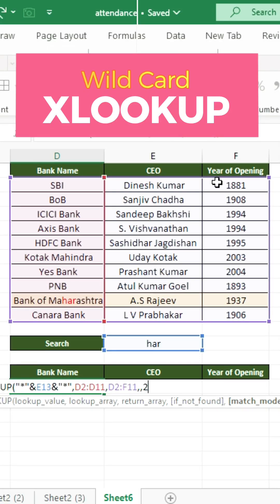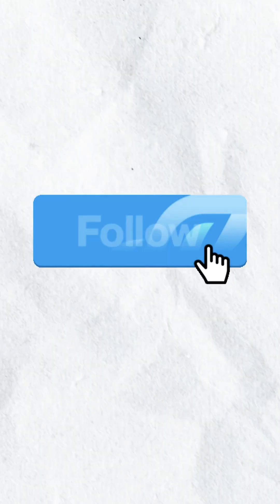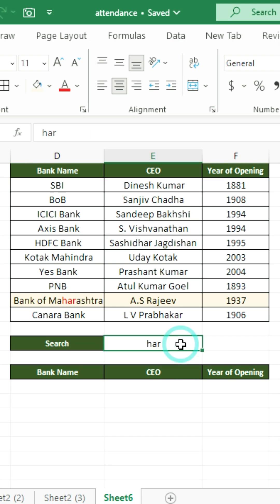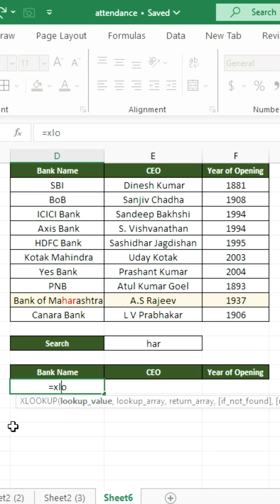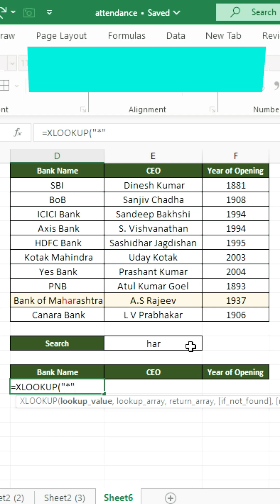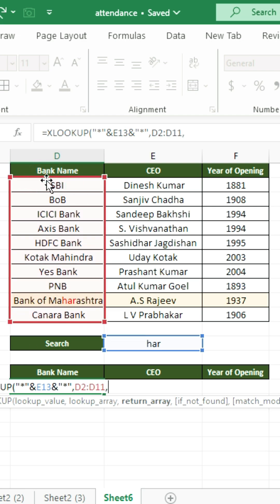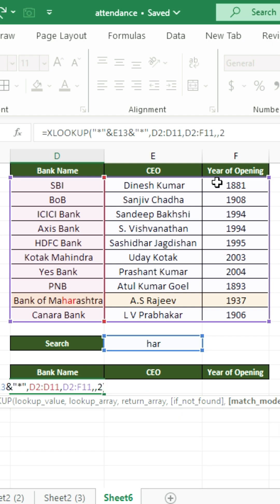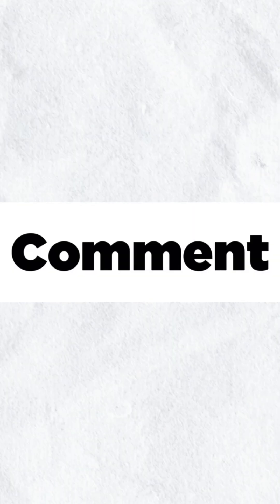Xlookup with Wild Card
Create a Search Pattern by using Wild Card with Xlookup.

Here's the breakdown of the formula:

* "*"&E13&"*": This part of the formula concatenates the asterisks (*) with the content of cell E13. This effectively creates a wildcard search pattern where the text in E13 can appear anywhere within the searched values. For example, if E13 contains "apple", then "*"&E13&"*" becomes *apple*.

* D2:D11: This is the array or range where Excel will search for the value specified in the first argument ("*"&E13&"*").

* D2:F11: This is the array or range from which Excel will return the corresponding value when it finds a match. The value returned will be from the same row where the match is found, but from the column specified here. In this case, it will return the value from column E (the third column in the range D2:F11) where a match is found.

* , (Comma): This is used to separate the different arguments of the XLOOKUP function.

* 2: This is the match mode parameter. It specifies the type of match to be performed. In this case, 2 indicates a wildcard match. This means that the function will look for the value in the first argument as a wildcard pattern within the values in the search array.

🆓 Assitance provided for any Doubts in Excel 📑